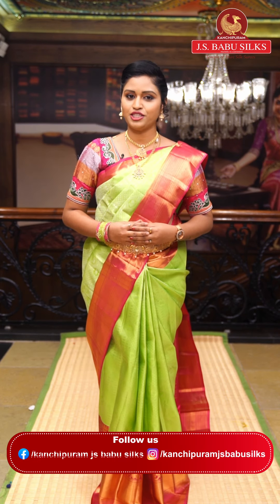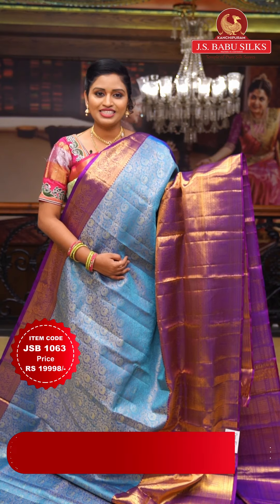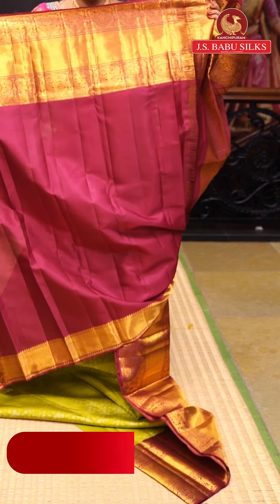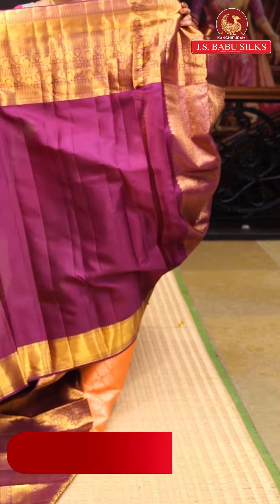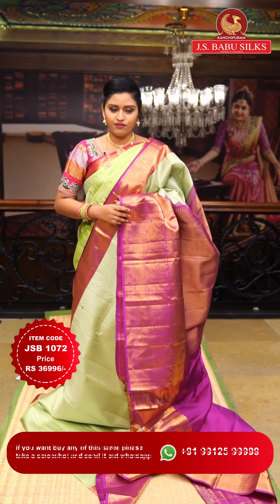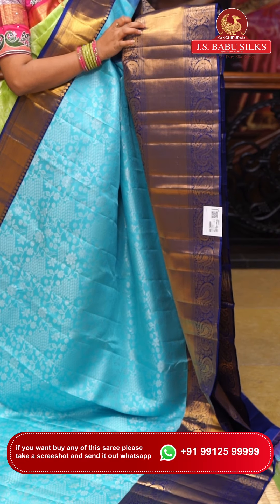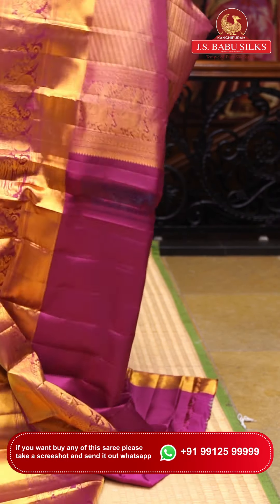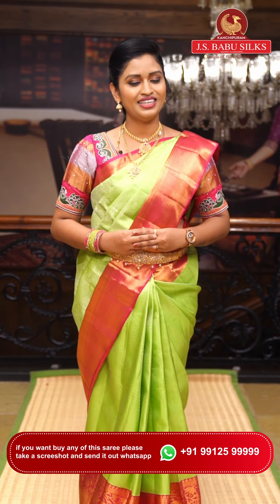Kanchi Bridal Sarees Collection in Kanchipuram JS Babu Silks Hyderabad